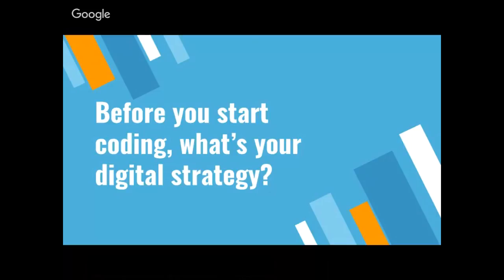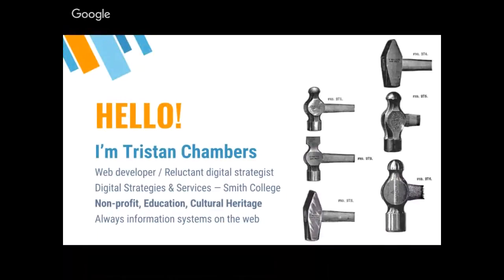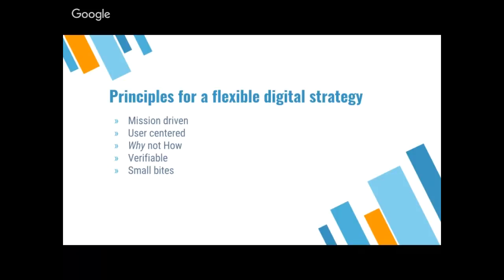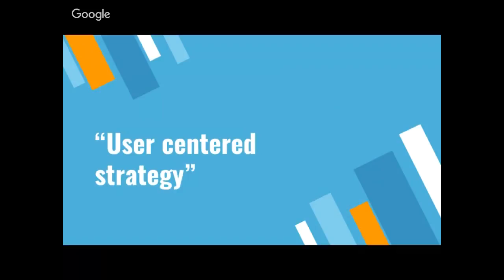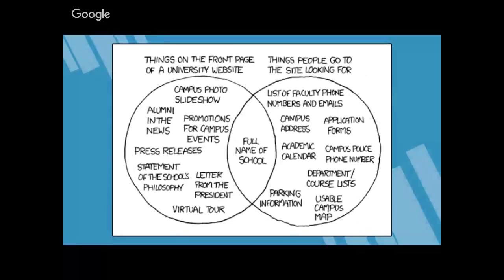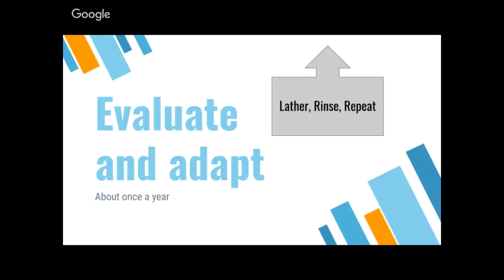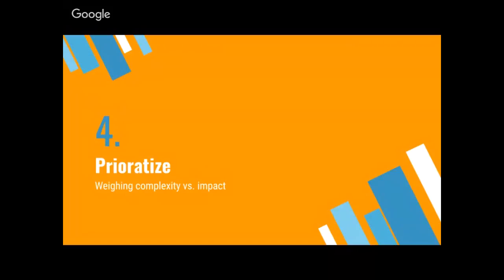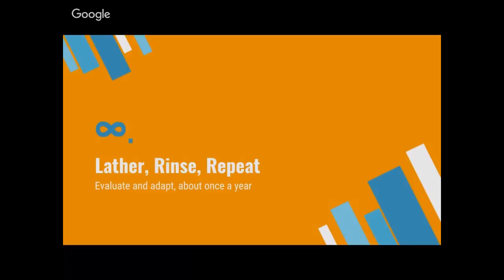Before you start coding, what's your digital strategy? w/ Tristan Chambers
Learn about the method to the madness behind developing and launching an online tool that both achieves your boss or client's goals *and* meets real user needs. Be prepared the next time they ask "can you make an app for that?" Dispel magical thinking and fanciful fields of dreams. Convert real opportunities into success stories. User research and usability testing, feature and requirements management, and data driven decision making are some of the many topics this survey session will cover.